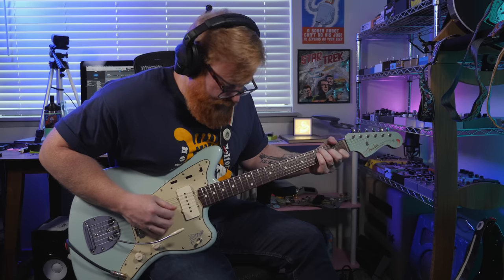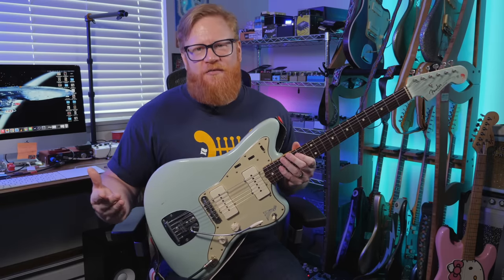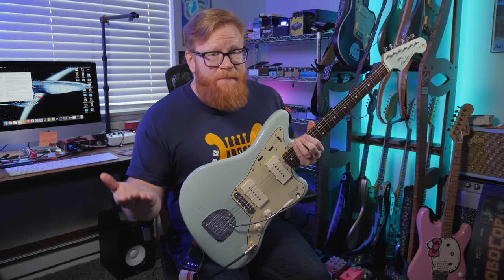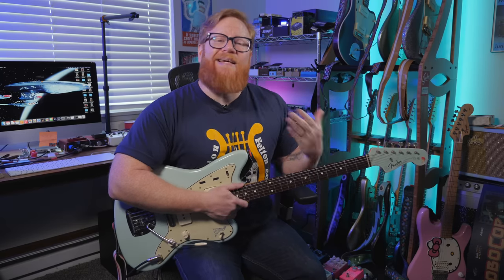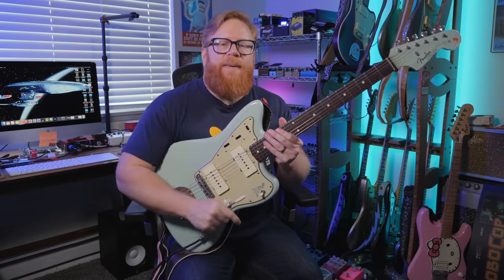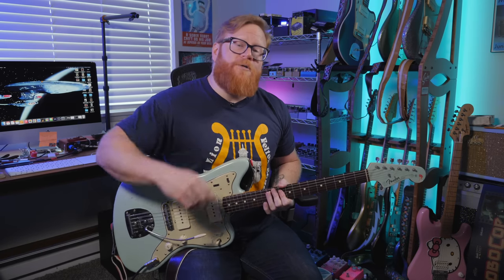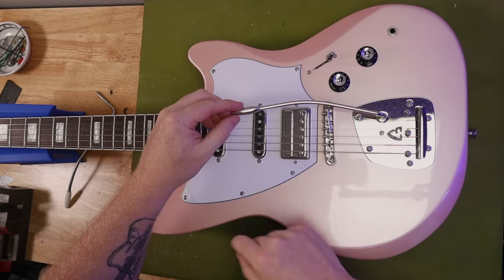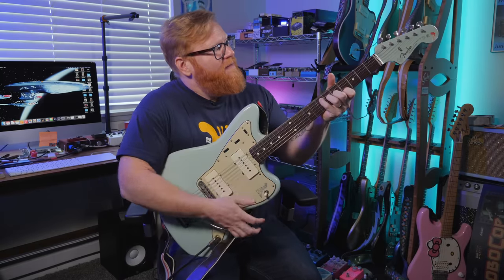ONE WEIRD TRICK #3: Arm Day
Hit the weights and start bending those arms! Yes I am very strong thank you for noticing!